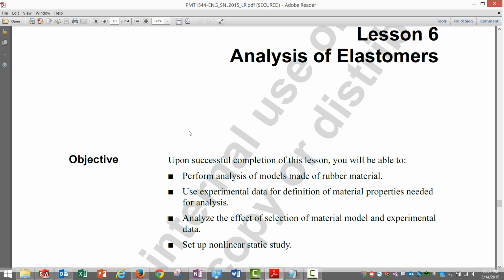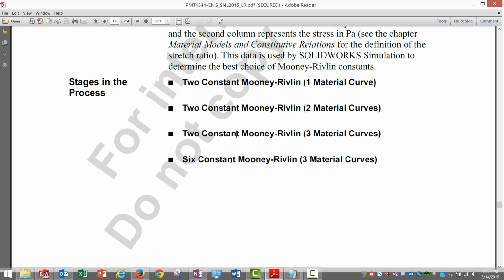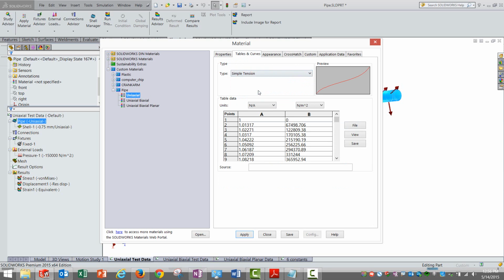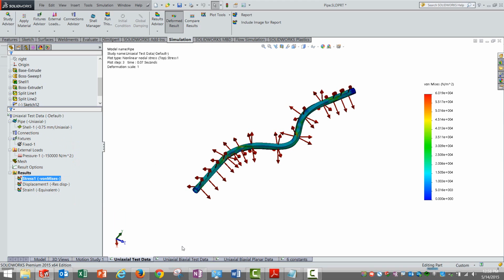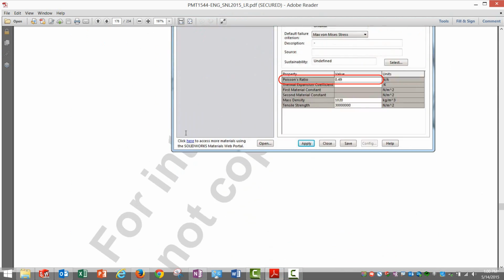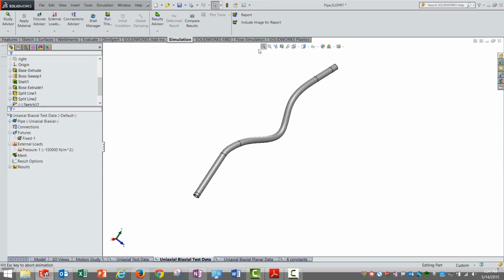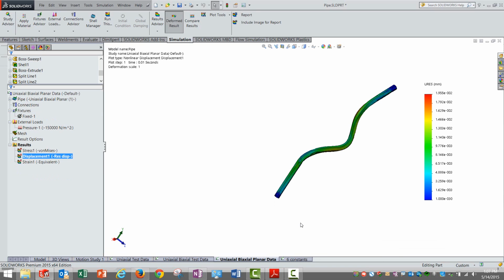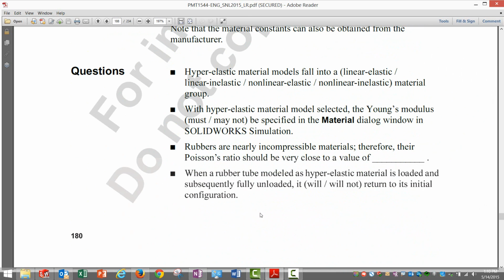2015 Nonlinear Lesson 6 Elastomers